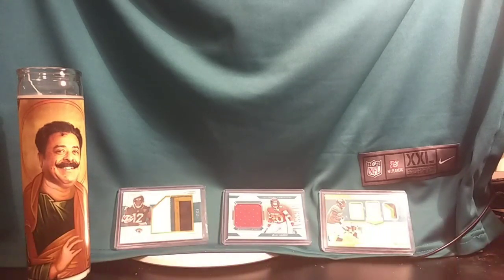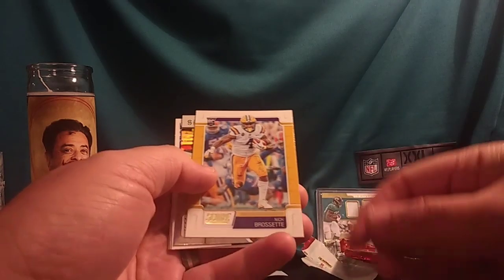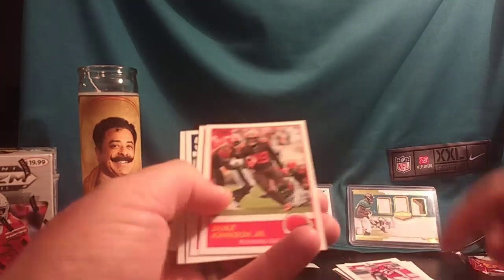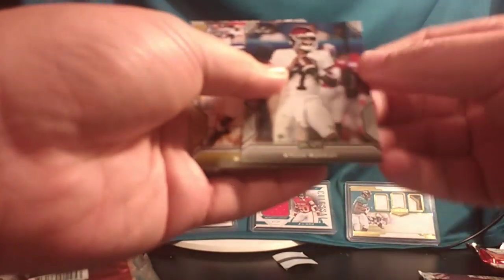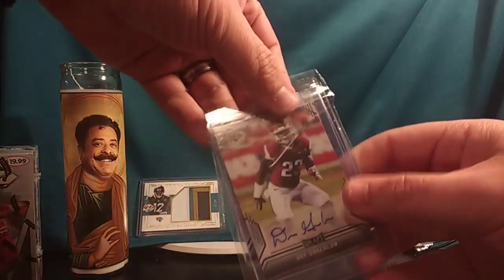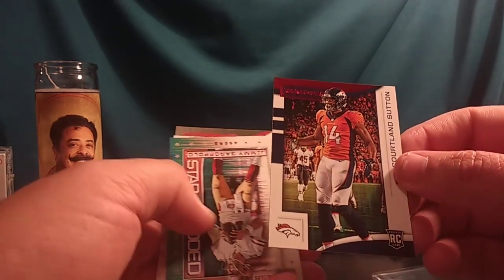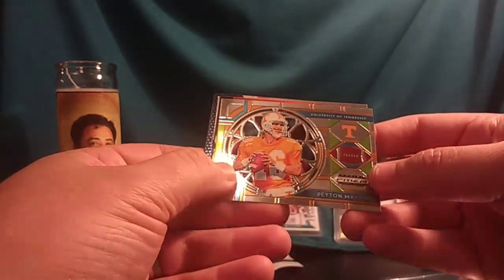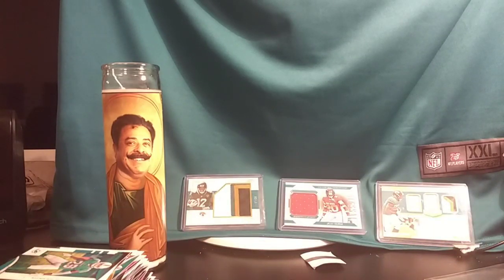2018/2019 Prizm, Leaf, Rookies and Stars, Score eBay Blaster Box Break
The Leaf box has two guaranteed autos and memo and auto cards are possible in the Prizm (auto), Rookies & Stars (memo), and Score Boxes(memo), according to the "average per box" disclaimer on each box.